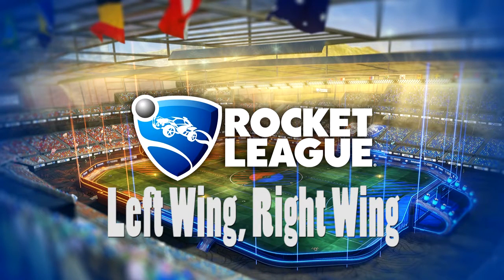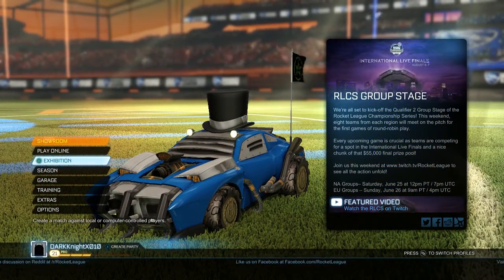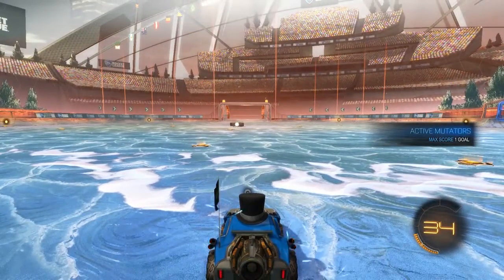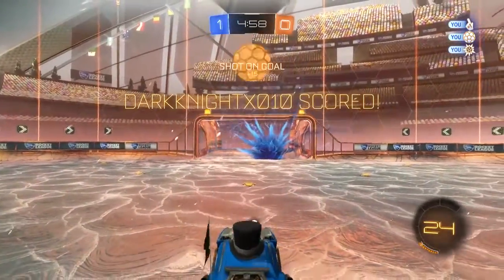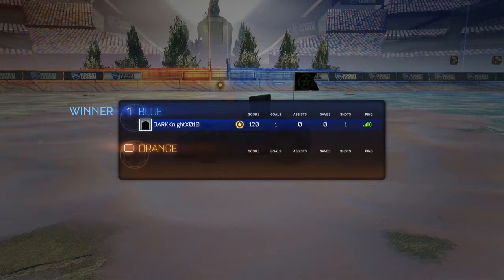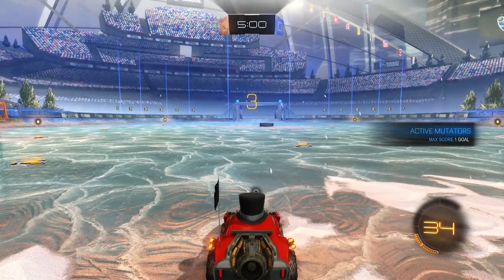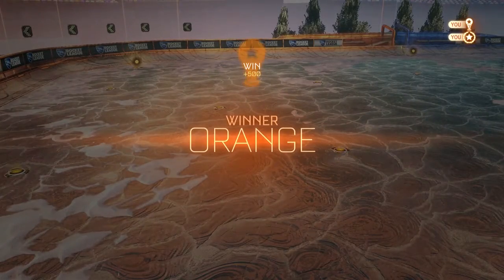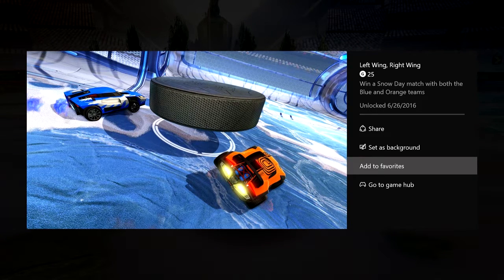Rocket League - "Left Wing, Right Wing" achievement guide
Tristan shows you how to get the "Left Wing, Right Wing" achievement in Rocket League